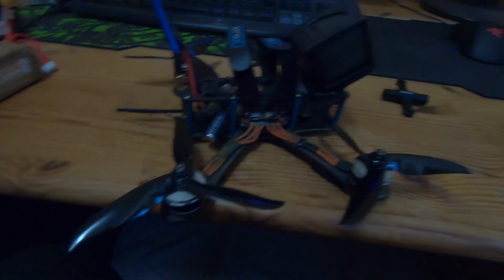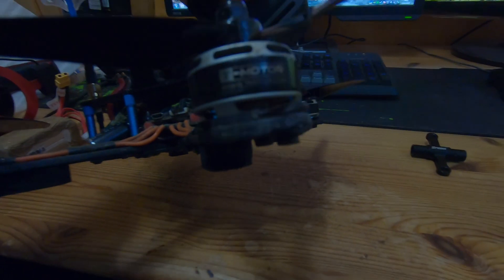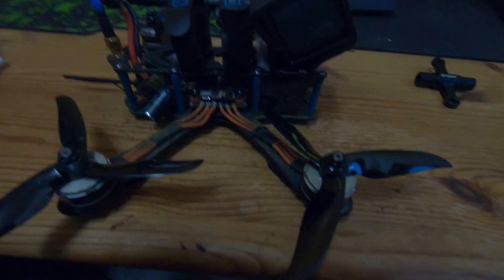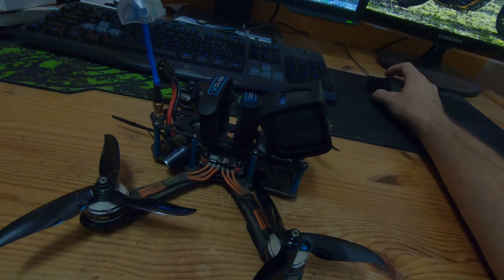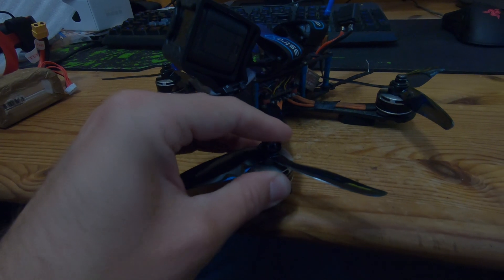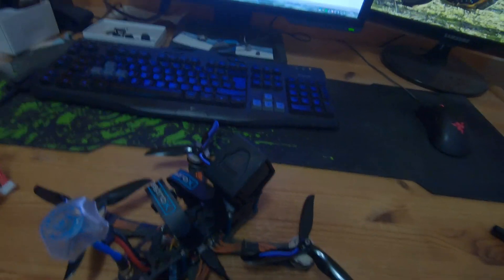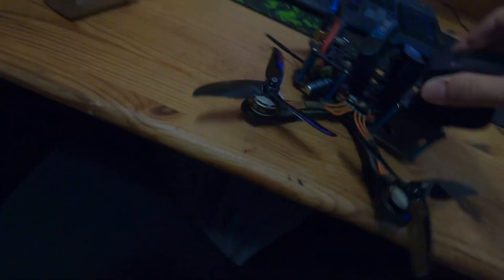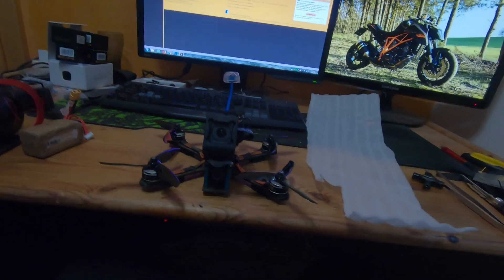Fixing Jello - Mid Throttle Oscillations on your FPV - Drone (GoPro) special technique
In this Video i show you how you can fix Jello / mid throttle vibrations / oscillations on your FPV - Drone and Gopro Video.

This is my Freestyle build:
This links are Affiliat links if you buy this items i will get a little % of this and you dont have to pay more for it so if you want to support me... :*

ESC & FC combo: (Holybro Kakute F4 V2 FC/ Tekko32 35A 4In1)

Motor: (4x T-Motor F40 Pro III)

FPV Cam: Runcam Micro Swift 3 v2

VTX: (AKK X2-ultimate International SMA)

VTX Antenna :

Frsky Receiver:  (Frsky XM+ Micro)

Antivibration FC:

Frame:
Armattan Marmotte 105€

Freestyle Props:

Best Lipo:

Good Cheap Lipo/Gut und Günstig:

M3 Screws 4-20mm/M3 Schrauben 4-20mm:

Muttern und Standoff Schrauben die du brauchen wirst 4€:

Tools/Werkzeug zum Drohnen Bauen 7€ verwende ich selber: